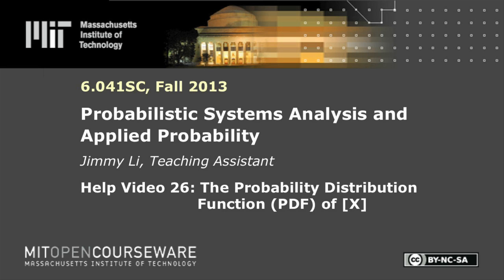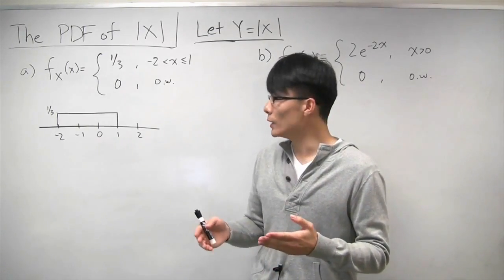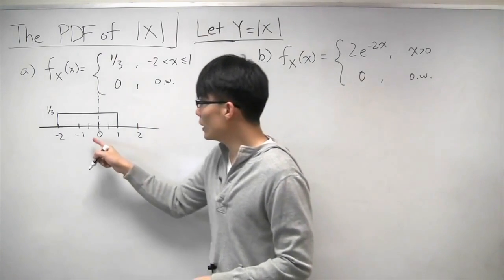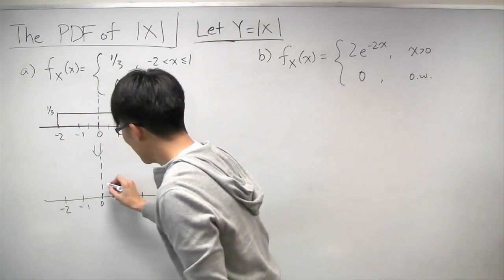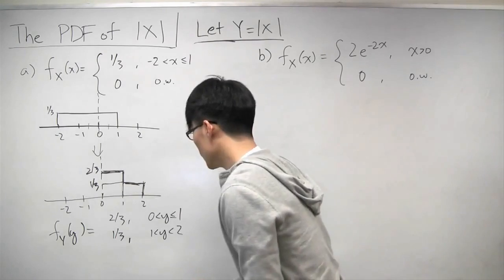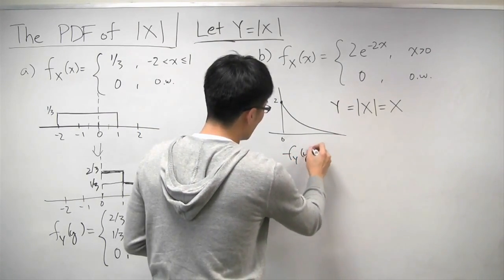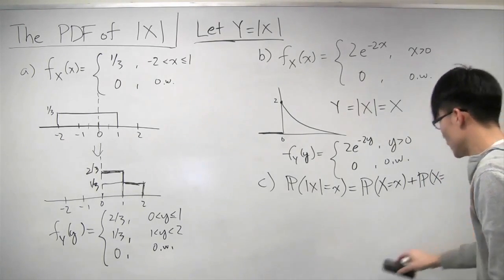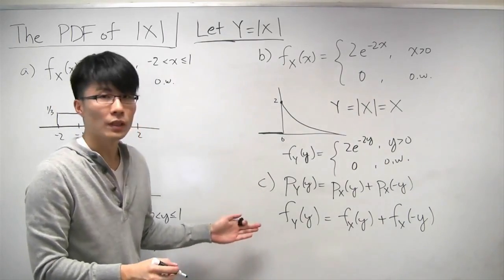The Probability Distribution Function (PDF) of [X]